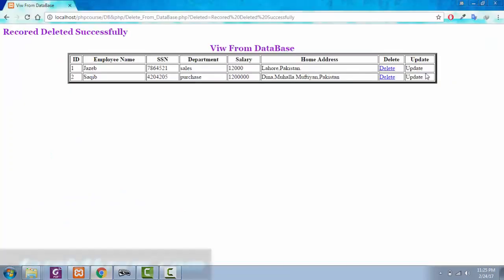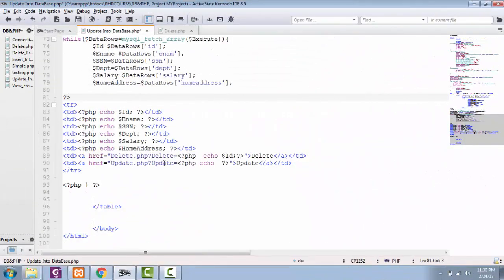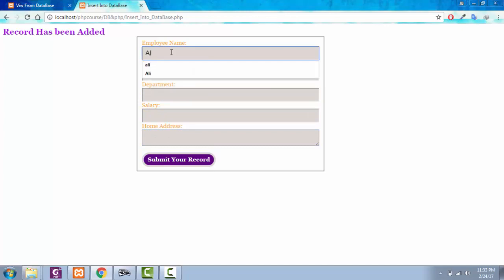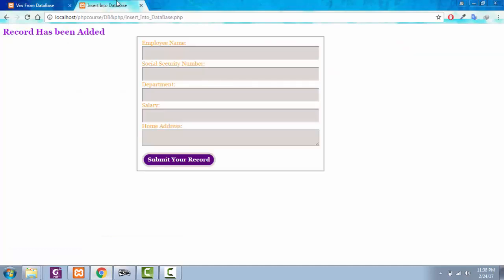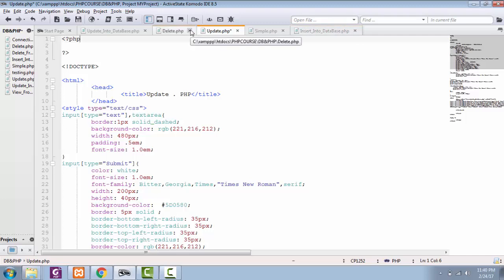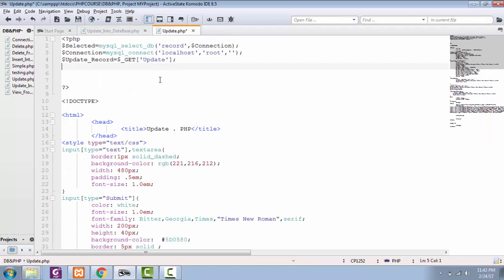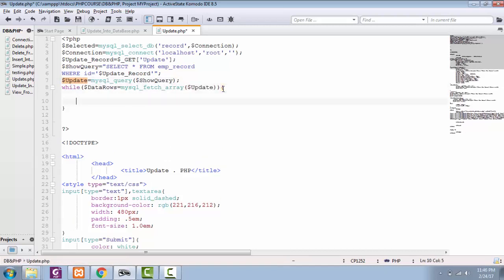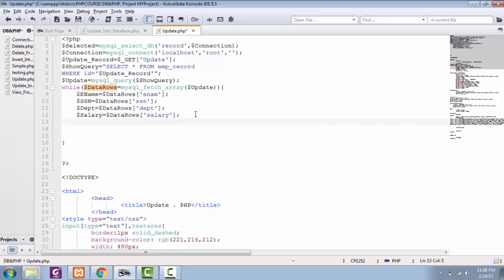9. Empl. Mana. CRUD App. (57-61)(4)